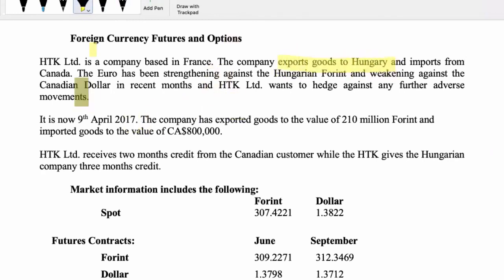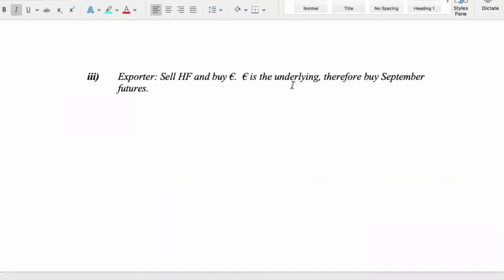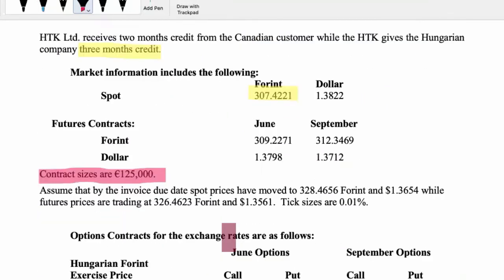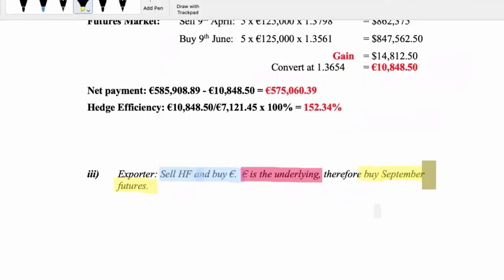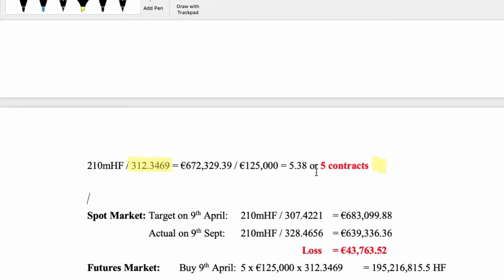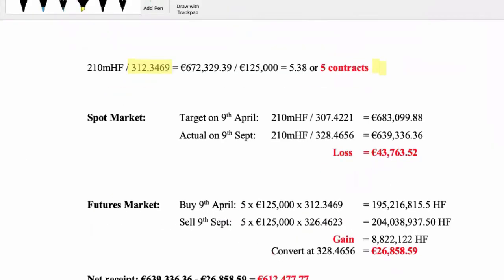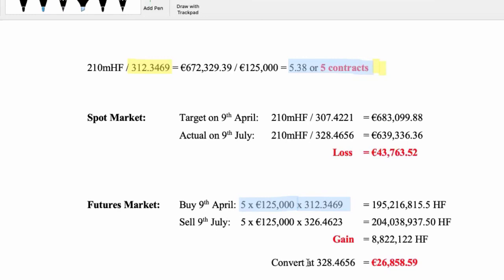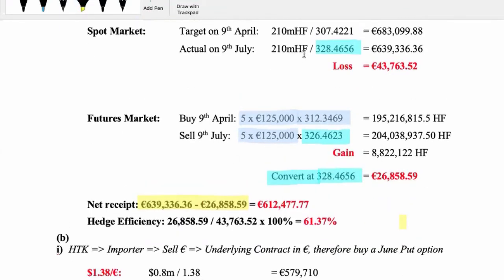How to Hedge Exchange Rates Using Futures Contracts for an Exporter (Indirect Quotes) Part 1 of 2